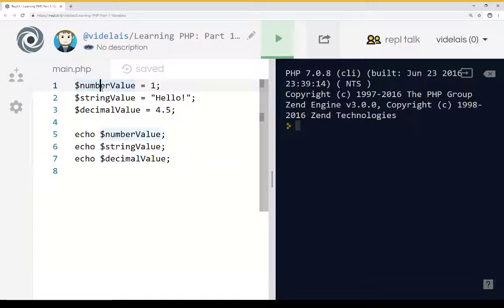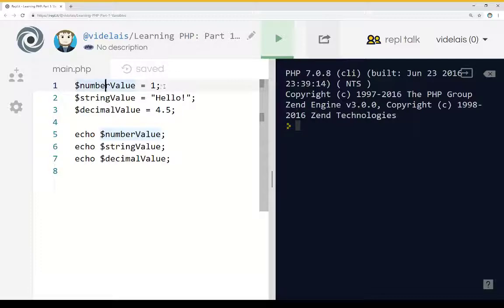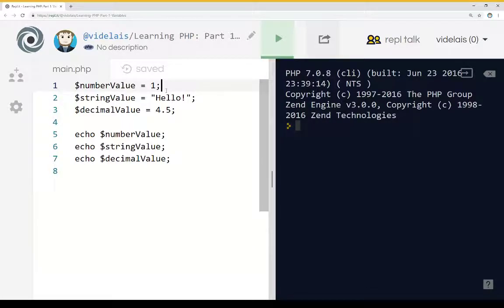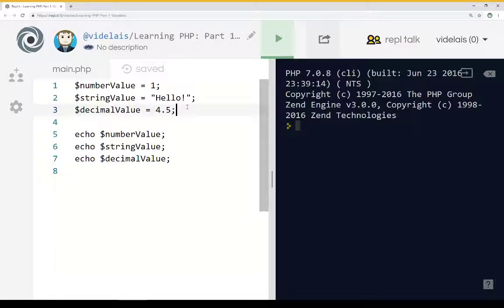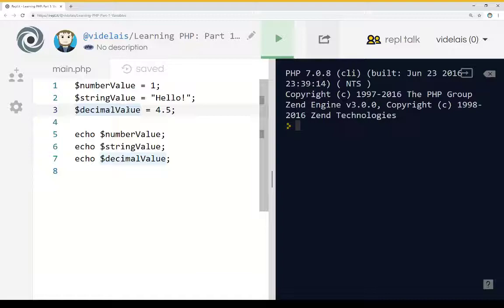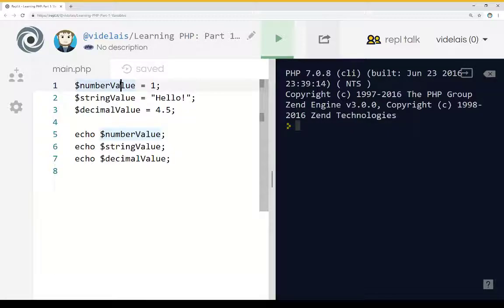Learning PHP: Part 1: Variables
This video introduces variables in PHP.